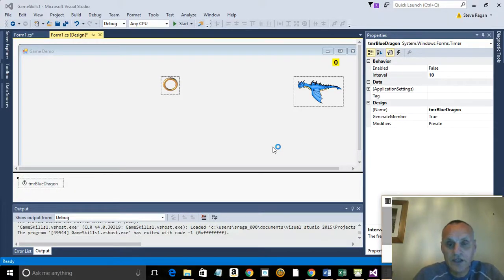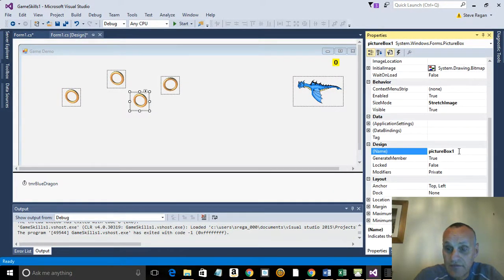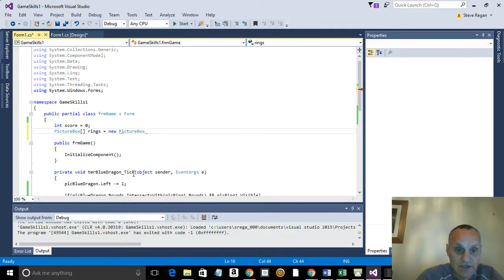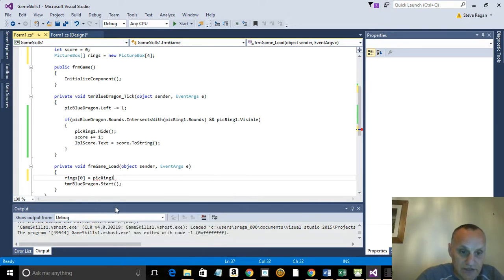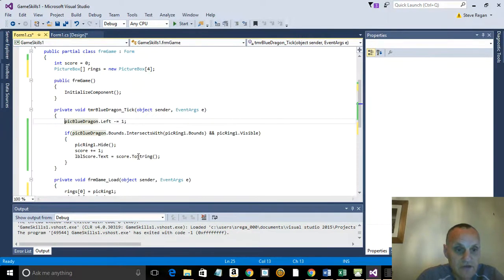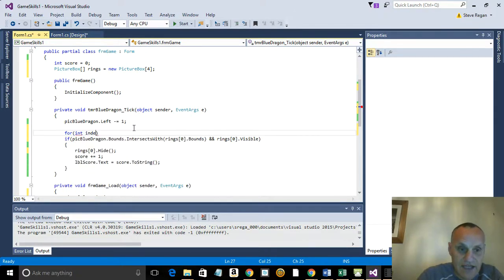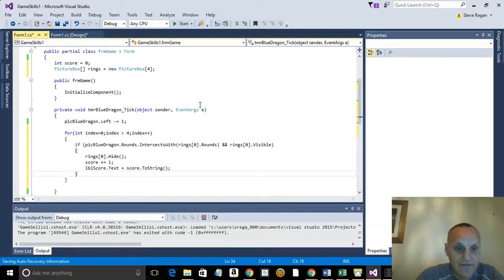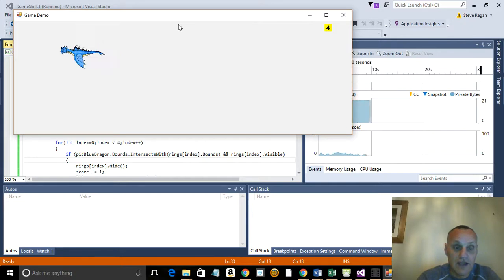Visual C# Game Skills 3 - Array of PictureBox's